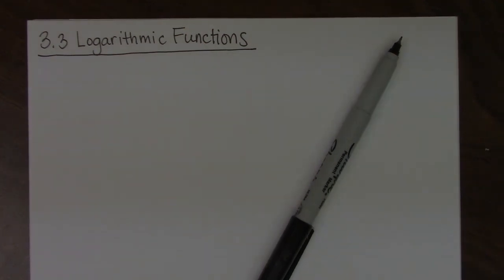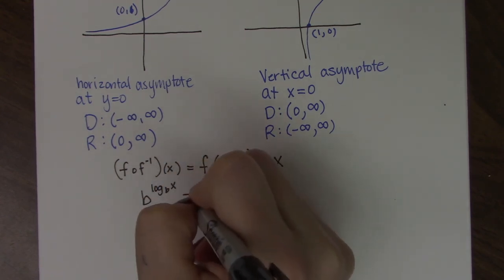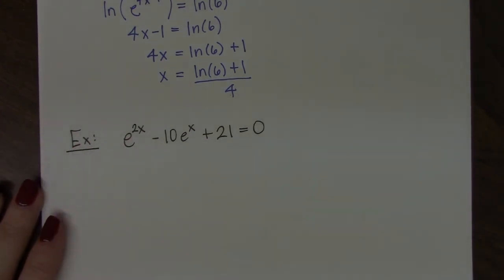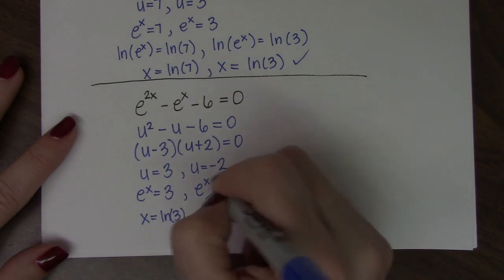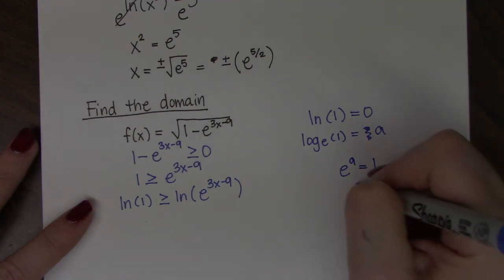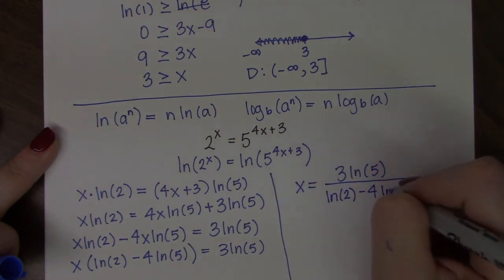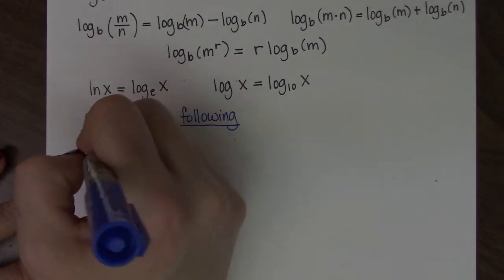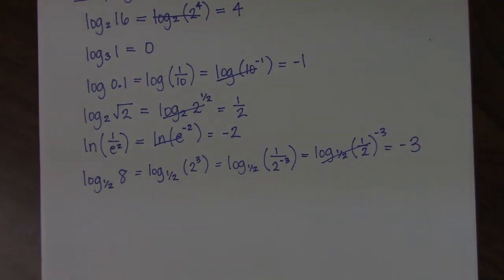Math 1113 Section 3.3 Logarithmic Functions